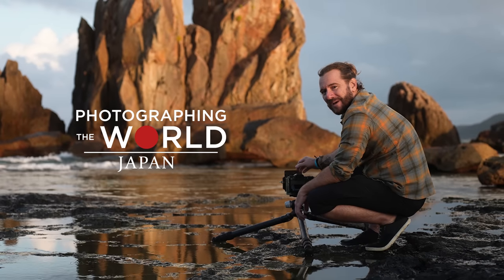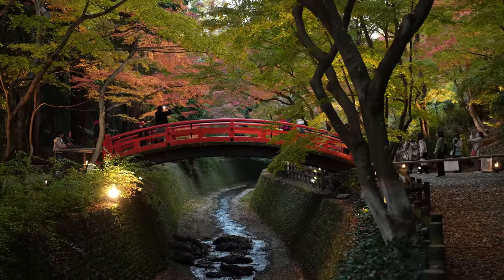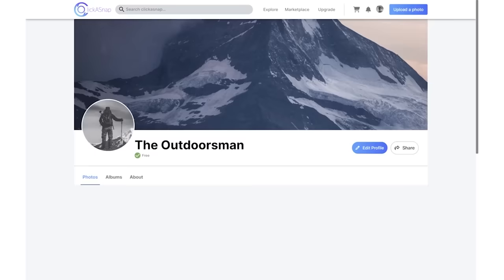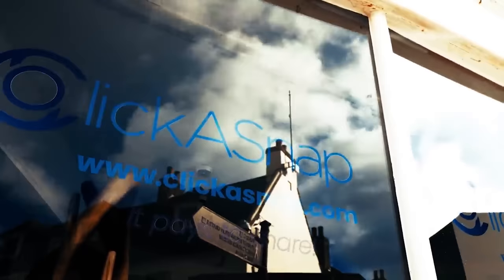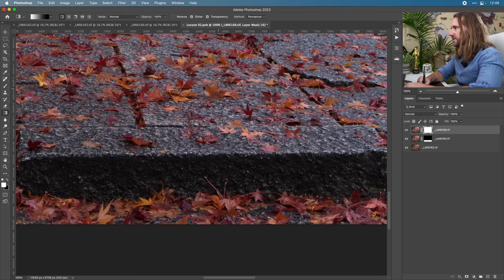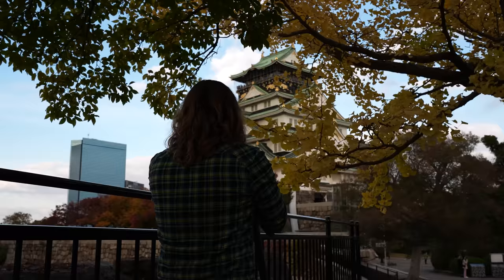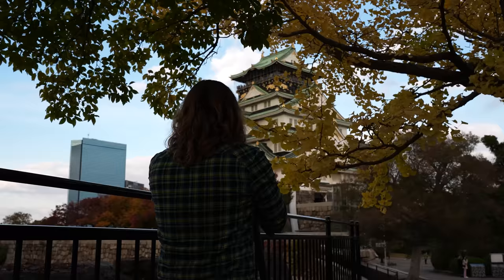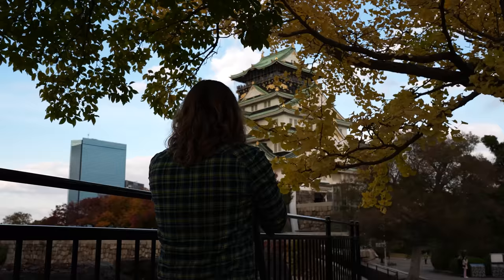The Top Photography Spots In Japan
If you buy Photographing The World: Japan today you will get any other PTW tutorial totally for free. You can also watch the first lesson totally for free